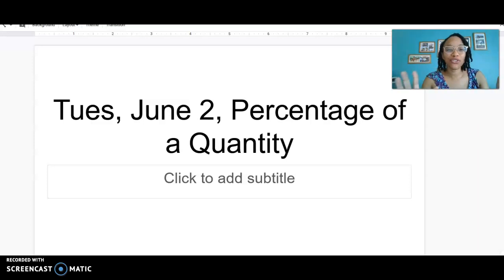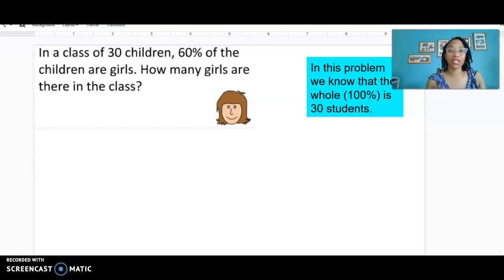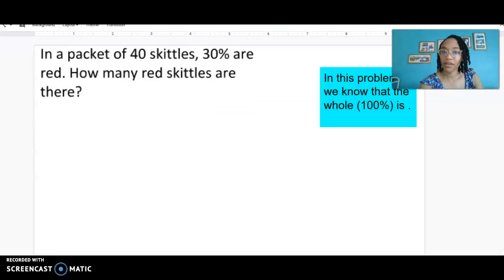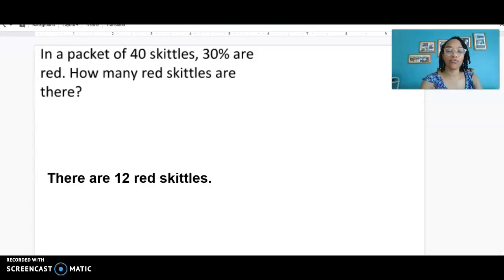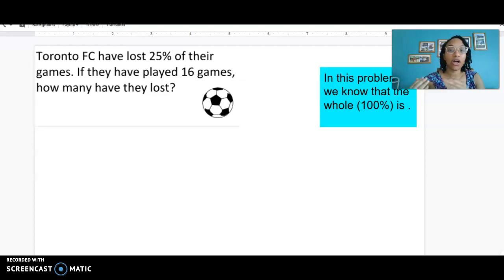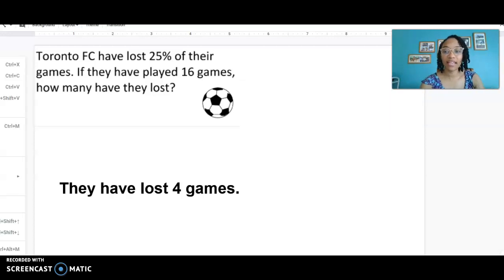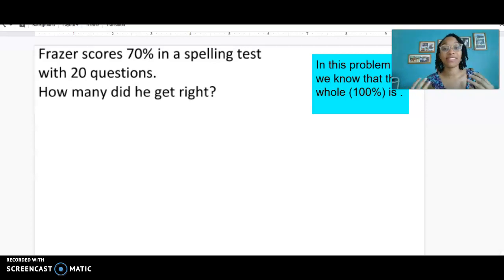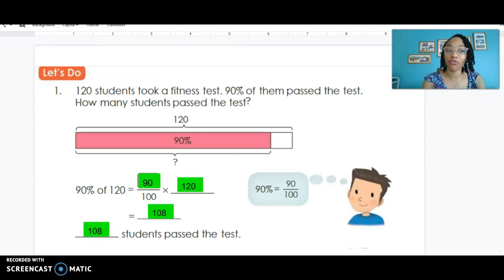Percent - Percentage of a Quantity PART 2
In this video, we will practice some word problems that ask us to find the percentage of a quantity. I want to remind you of the work you should be writing out when solving these problems. !) a bar model 2) a multiplication sentence in words and 3) fractions multiplication.